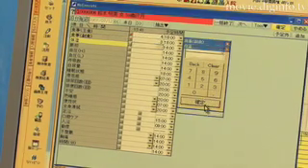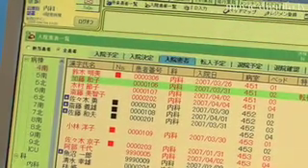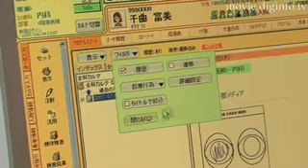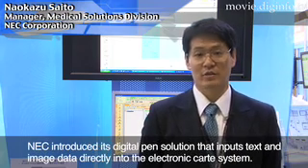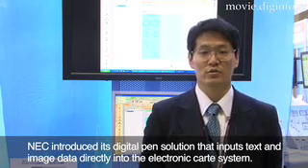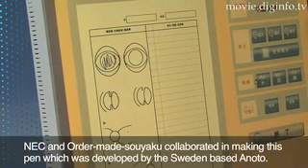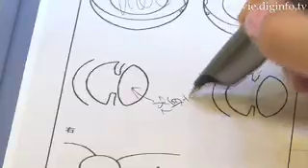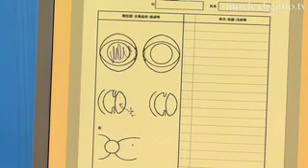The Pen is Mightier In the Ward : DigInfo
The impact of information technology has rapidly changed the way information is managed, stored and used in hospitals. Although this has made it much easier to share the patient information within a hospital, it has created an explosion in the amount of data that needs to be stored. MegaOakHR is a medical information management system developed by NEC and is widely used in hospitals all over Japan, for storing all patient information including prescription orders, diagnosis and test results. As such, hospitals considering implementing the electronic carte system are concerned about the following points- inputting data through a computer, saving scanned data after its been written down on paper, and an information management solution that allows the input of data with a digital pen. NEC and Order-made-souyaku collaborated in order to meet these needs. By integrating the digital pen into the MegaOakHR system, doctors can automatically input handwritten data including text and images into the system, for it to be accessible by all other staff, ultimately improving the quality of patient care.